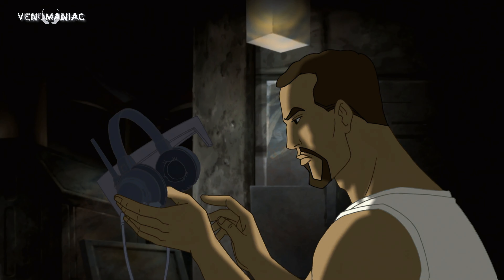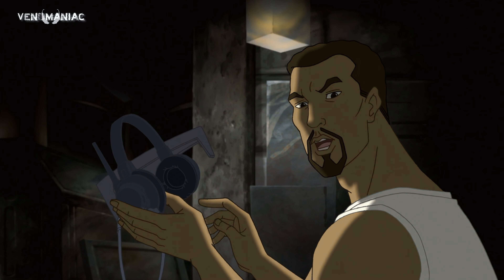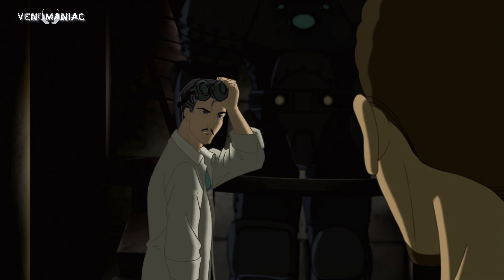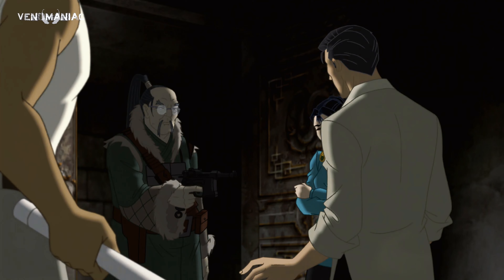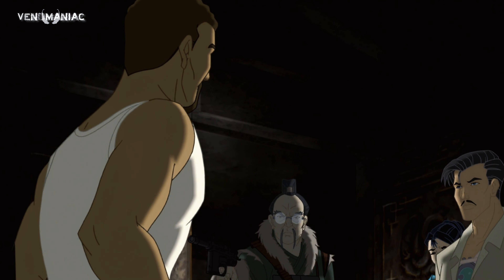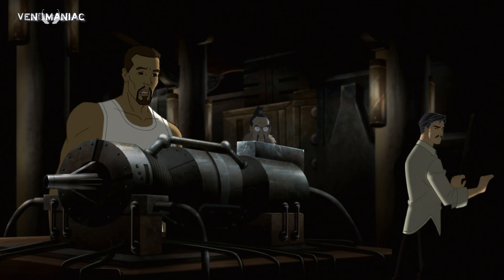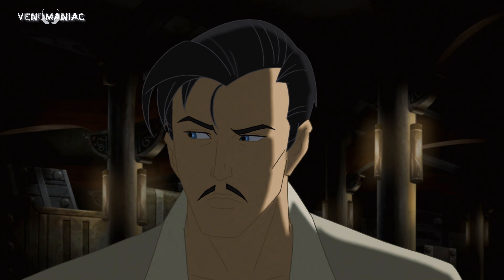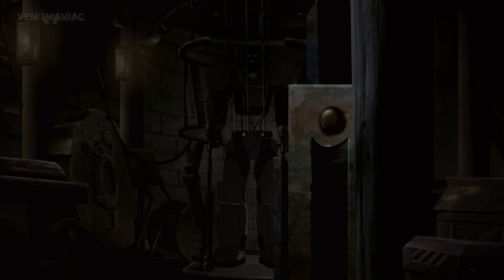TONY CONSTRUYE EL MARK 1 (THE INVINCIBLE IRON MAN) 4K 60fps FULL HD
Vi que los primeros videos de la película no iban tan bien, así que decidí mejor subir las mejores partes de la película, espero le den su apoyo gracias.